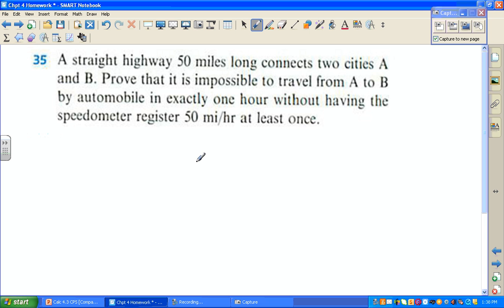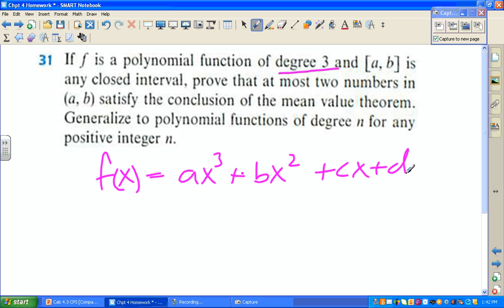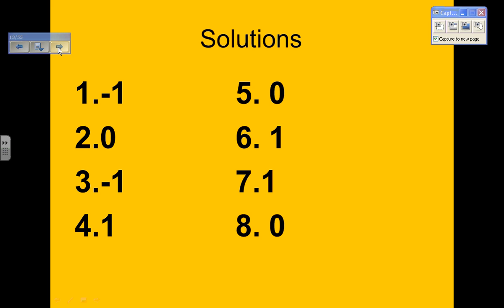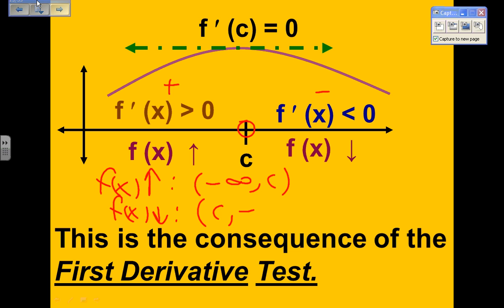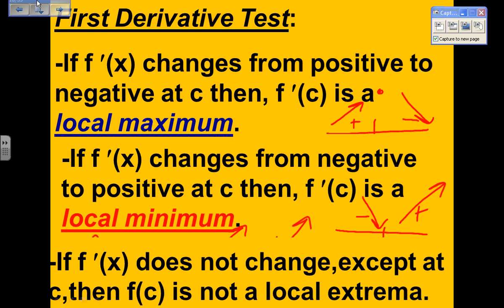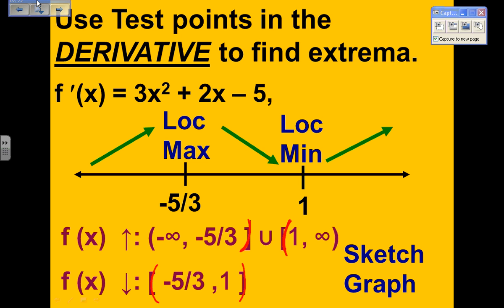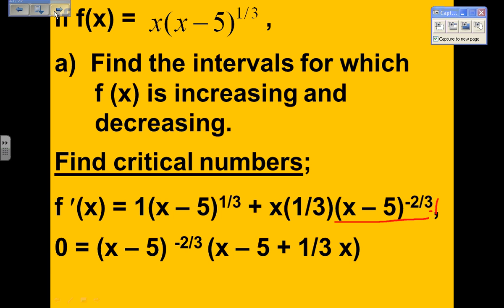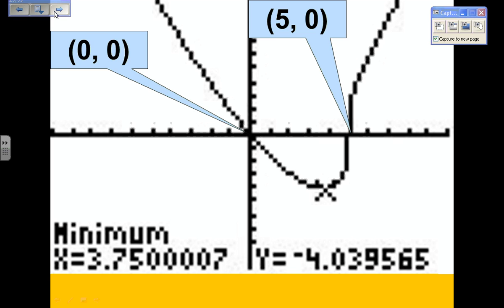MAT 128 4 3